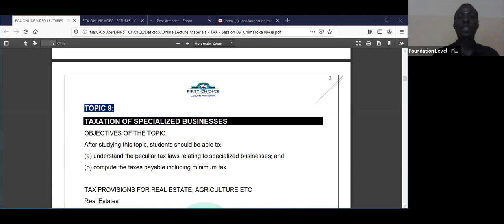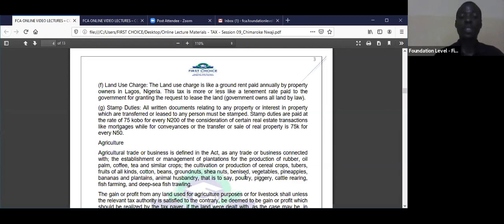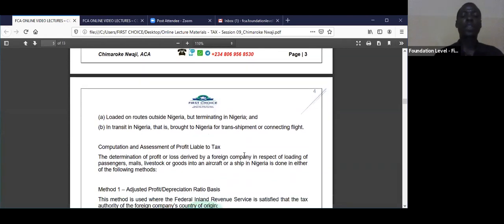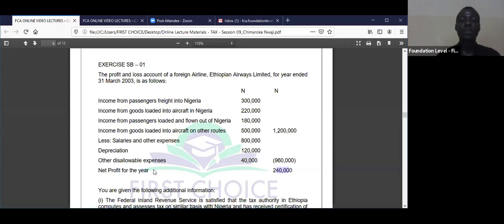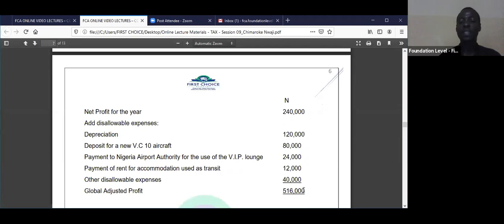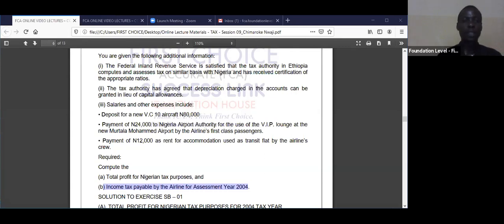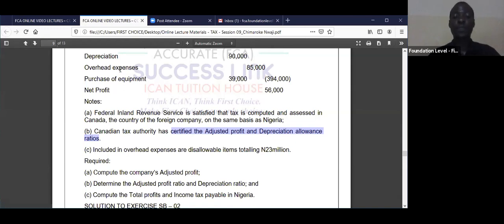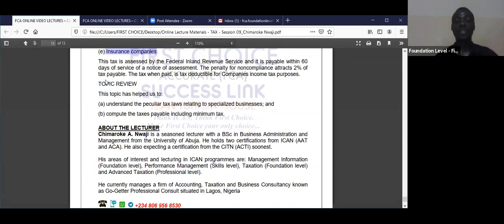FCA TAX VIDEO LECTURE SESSION 16